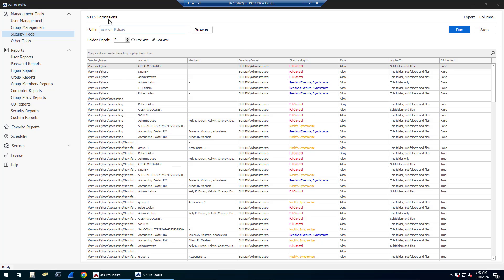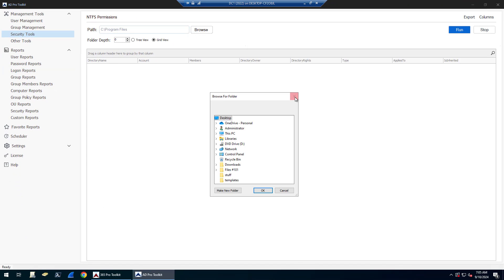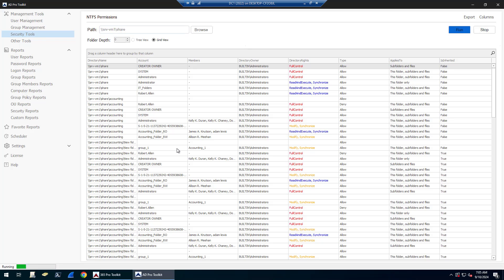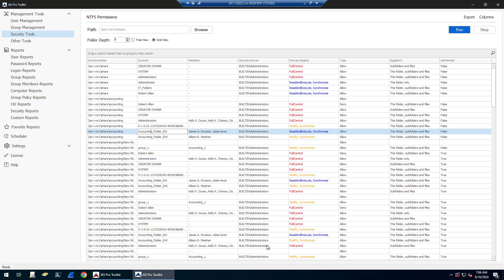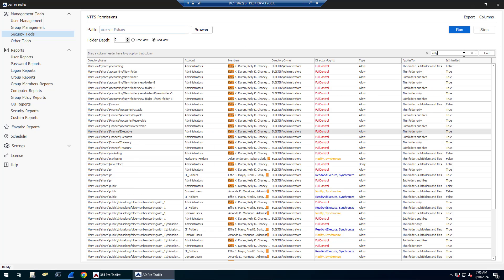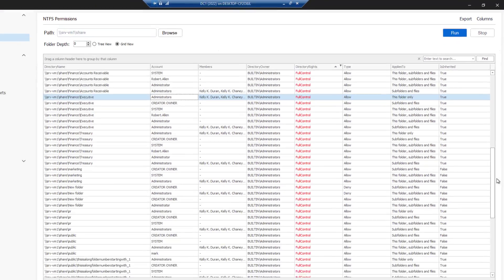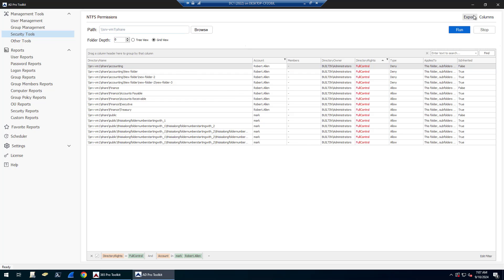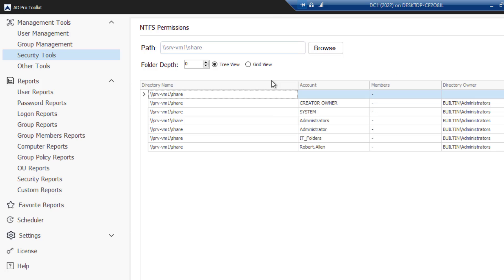NTFS Permissions Reporter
The NTFS permissions reporter tool is designed to scan your network shares and generate a list of NTFS security permissions. The tool will scan the root and all sub folders.

Quickly see who has permissions to which folders and their permissions level. The directory rights are color coded making it easy to identify users permission level. You can filter and sort on any column for example search for a specific user/group or permission level (deny or allow).

The filtering and search option lets you quickly find insecure permissions such as the everyone group and users that have full permissions. This is a great way to audit your folder permissions to verify they are secure.

NTFS Permissions Reporter Tool features:

1. Get Active Directory group and user permissions
2. Get sub folder permissions
3. Export NTFS permissions report to CSV
4. Search and filter permissions (filter and search on any column)
5. Minimize security risks
6. Ensure compliance and security
7. Very easy to use